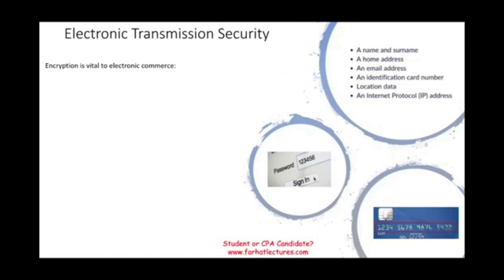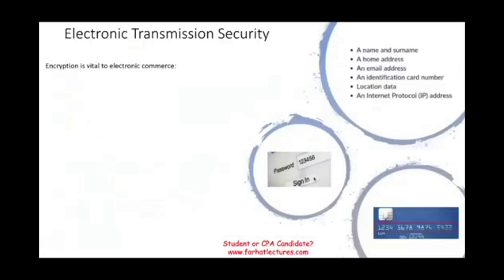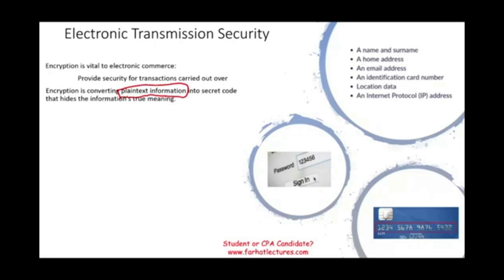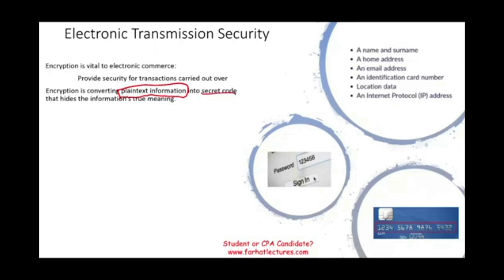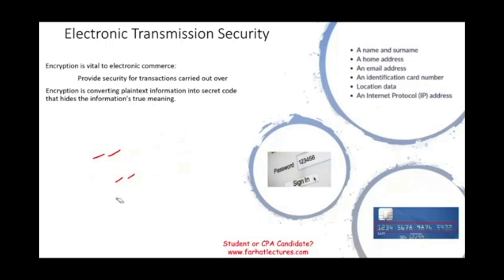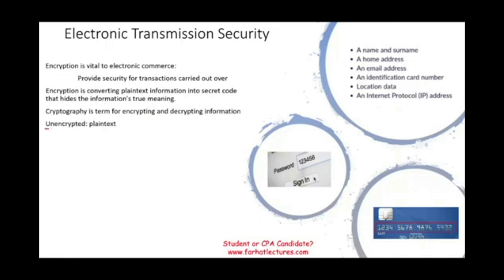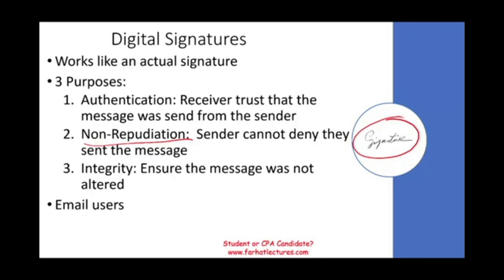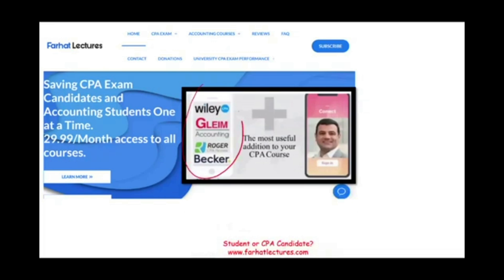Data Encryption Information Systems and Controls ISC CPA Exam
In this video, we discuss data encryption as it is covered on the  Information Systems and Controls ISC CPA Exam.

Data encryption is a technique used to lower the chances of unauthorized access and loss of data by applying cryptographic principles, ensuring data is safeguarded throughout its lifecycle of collection, processing, and storage. In simpler terms, cryptography uses a specific method, or algorithm, to change readable data, known as plaintext, into a scrambled format, referred to as ciphertext. This transformation makes the data unreadable to anyone who doesn't have the correct key to reverse the process. The key, when used with the algorithm, decodes the ciphertext back into plaintext. This process not only protects the data from being understood by unintended recipients but also provides a form of verification, known as nonrepudiation. Nonrepudiation is a security assurance that confirms the sender of the data is indeed who they claim to be, adding an extra layer of trust and security to the data exchange process.

Encryption techniques vary in how they use keys to secure data, and a single encryption approach can incorporate several key types. Organizations often employ encryption as an additional layer of security for data that is not actively being used or "at-rest," especially when their risk assessments indicate it's a necessary precaution.

There are two main kinds of keys in encryption: public and private. Public keys are distributed widely or within specific groups, allowing anyone with the key to encrypt data intended for the key's owner. However, only the recipient, who possesses the corresponding private key, can decrypt this data. Private keys, on the other hand, are kept secret by a single user. This distinction forms the basis of secure data exchange, ensuring that information can be safely sent and received by verifying parties' identities through their unique key pairs.

Symmetric encryption is a method where a single key is used for both encoding and decoding data among a group of users. This key, which could be a number, a letter, or a mix of random characters, is known to everyone within the group. This approach is favored for situations requiring swift encryption and decryption, such as banking transactions involving sensitive customer information, where the process needs to be as quick as the transaction itself.

However, symmetric encryption has its limitations. Since the same key is used for both encryption and decryption by anyone who has it, it's impossible to prove who originally sent a message, lacking what is known as non-repudiation. This means you can't guarantee the identity of the person sending or receiving the encrypted information. Scaling this encryption method is challenging as well; every time a new member joins or leaves the group, new keys must be distributed among members to maintain security, making it cumbersome for larger groups.

For example, imagine a small business that uses a single password (the symmetric key) for all employees to access and edit a shared document containing sensitive information. While this method allows quick and easy access for authorized users, it also means any one of them could alter the document, and there would be no way to identify who made a change. If a new employee joins or an existing one leaves, the password would need to be changed and redistributed to ensure the document remains secure, illustrating the scalability issue.